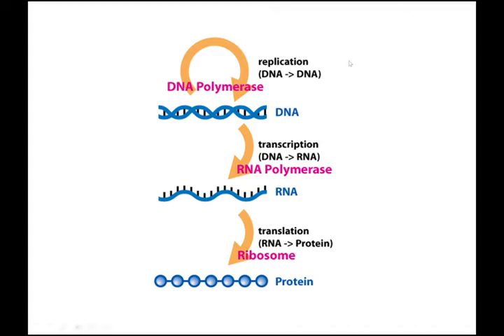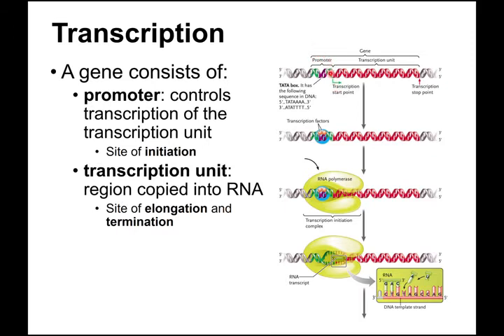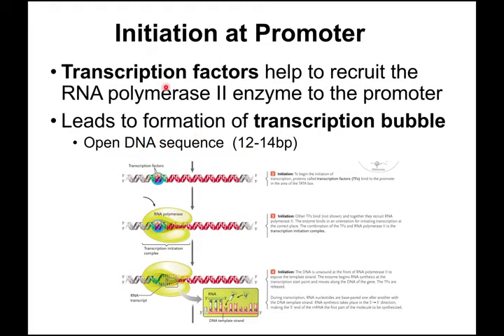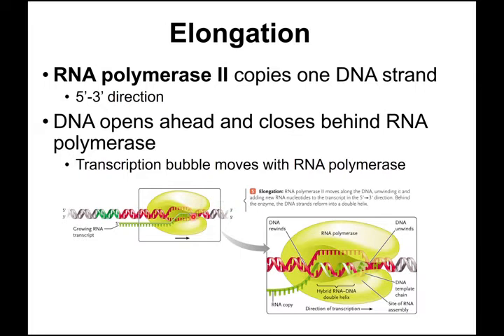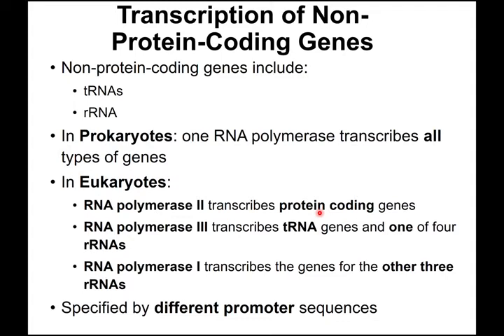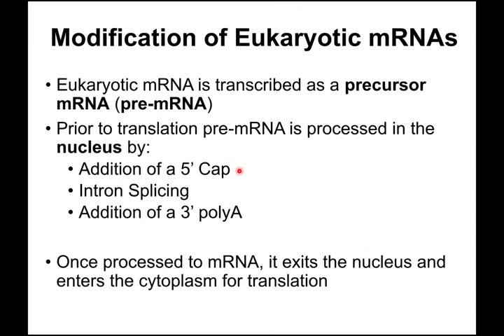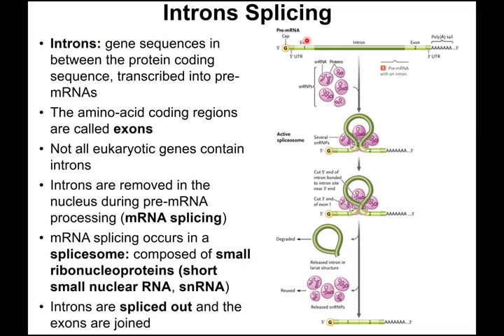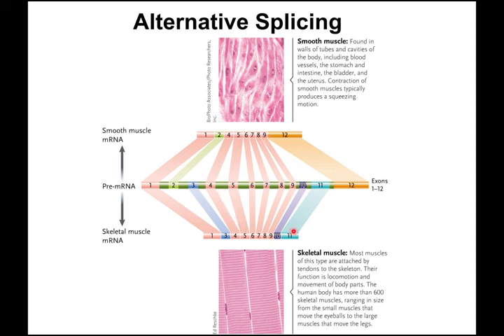BIO358 - Lecture 11 - From DNA to Proteins - Part 1 - Transcription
This lecture discusses how genes are copies into messenger RNA through the process of Transcription